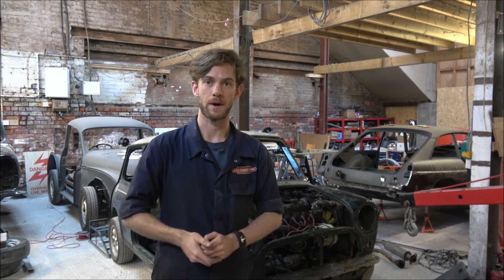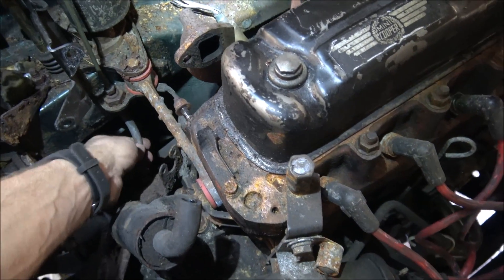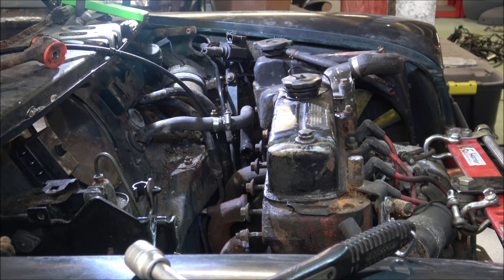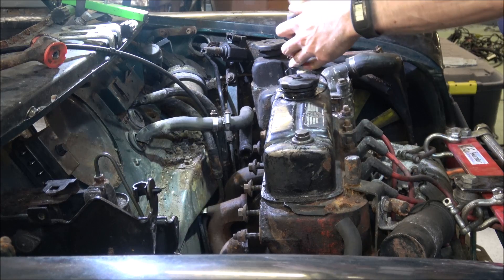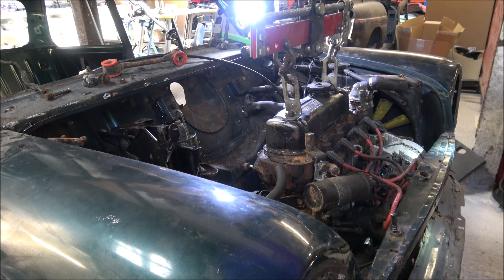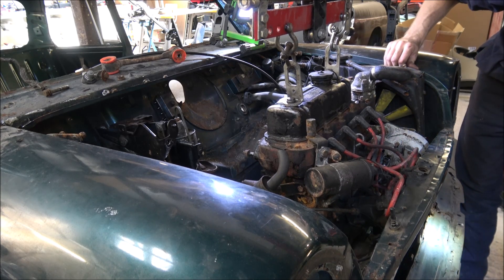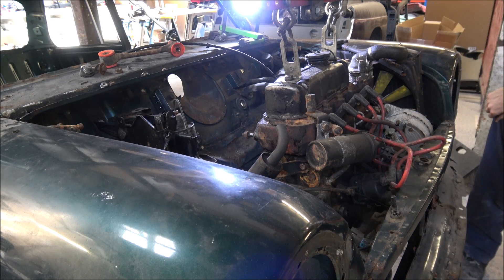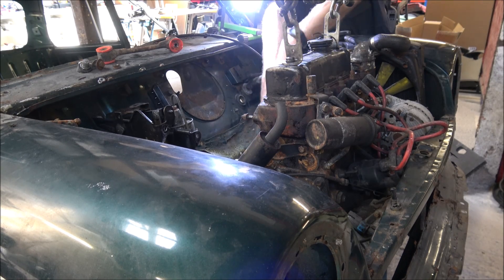Mini Restoration Project - Day 6 - Getting the Engine out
Day 6 of our Mini restoration project.

Big day today, we get the engine out